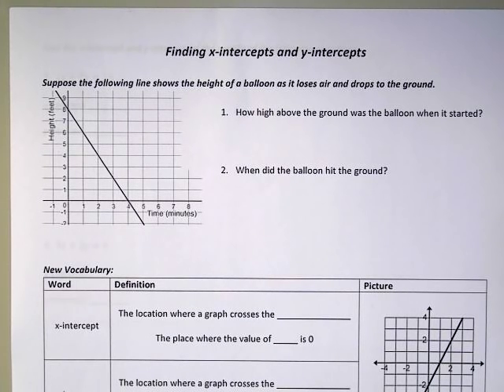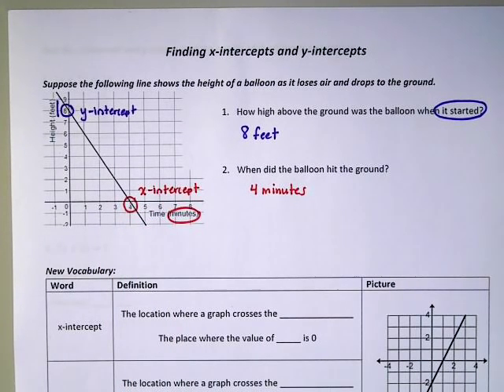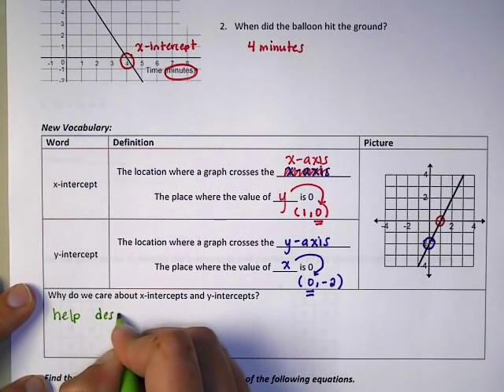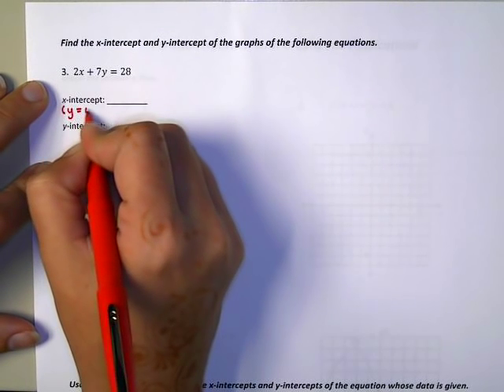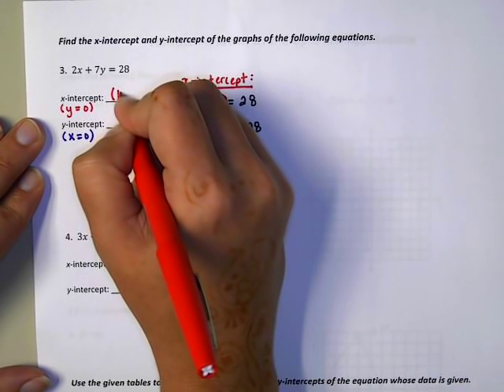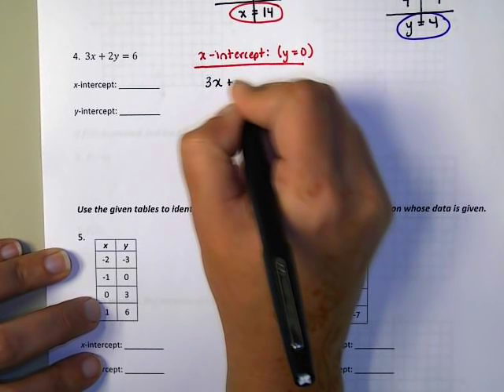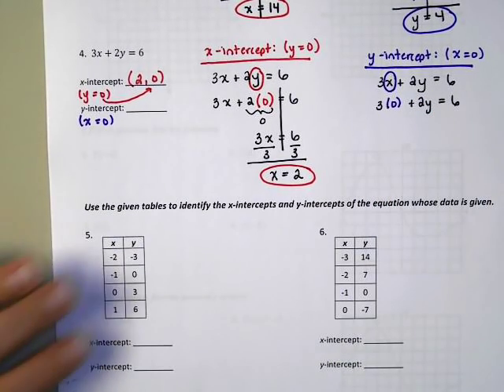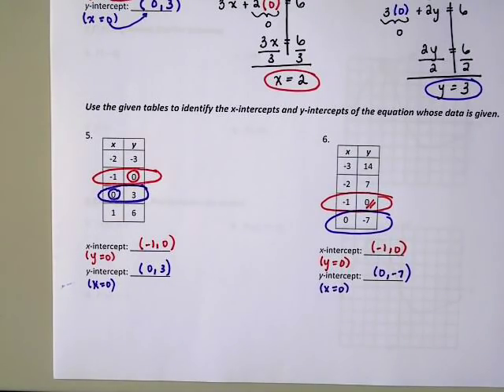Algebra 1 Finding x intercepts and y intercepts Video